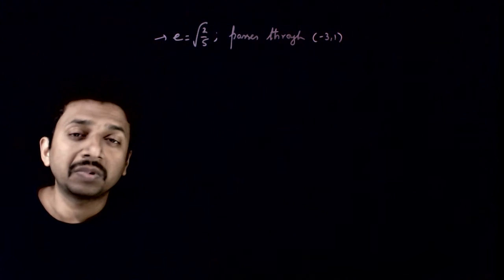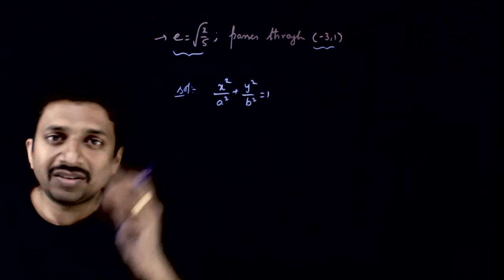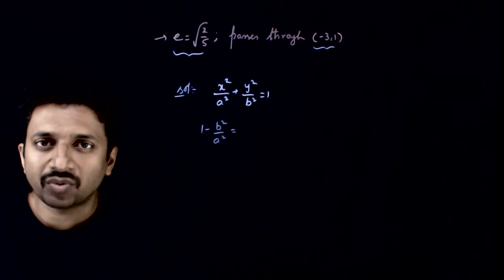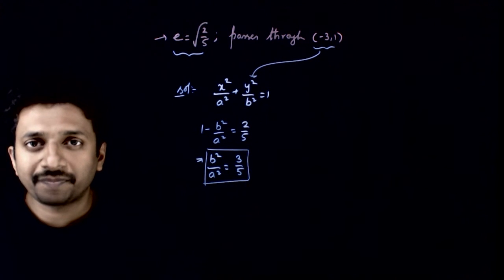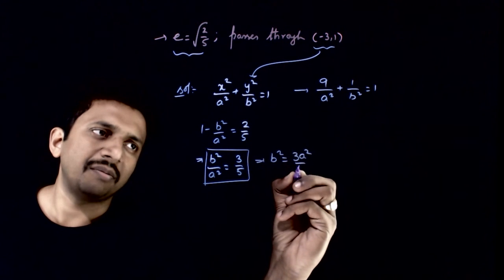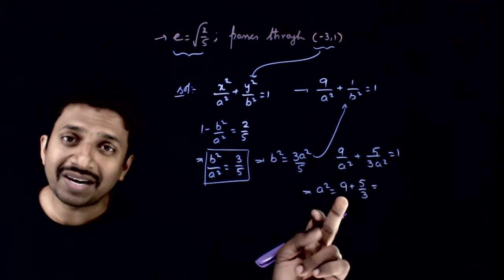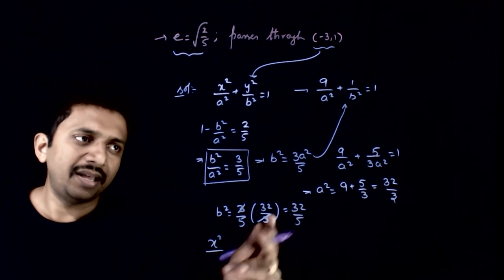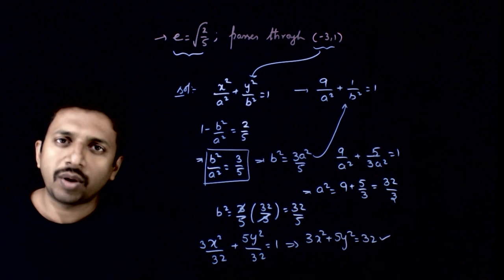JEE Mains Previous Year Coordinate Geometry 2011 Q 2